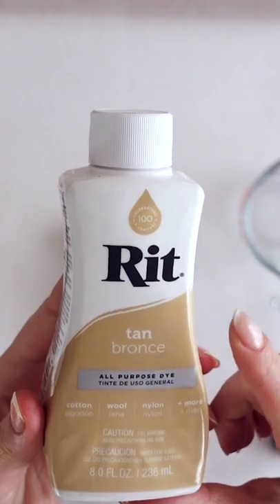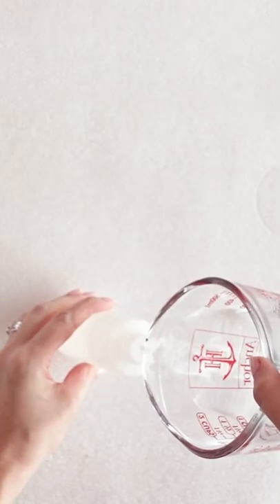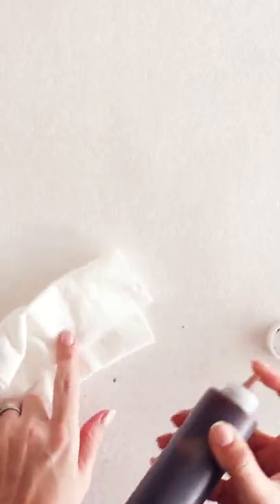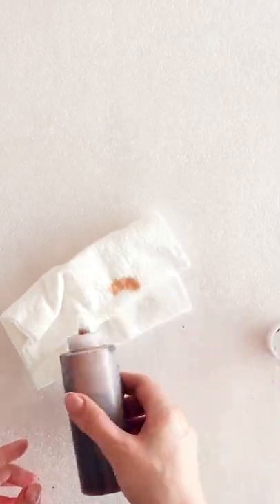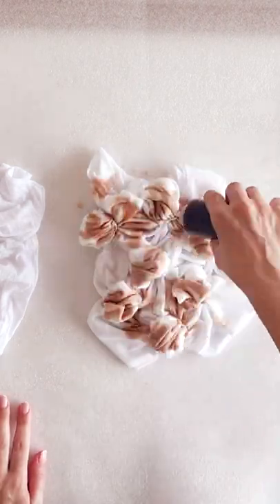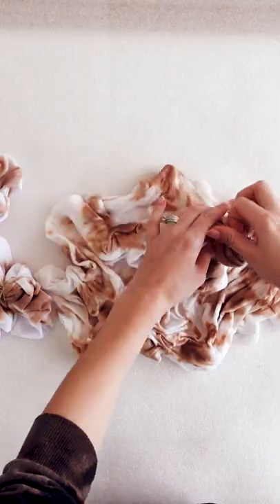LEARN HOW TO TIE DYE in 30 SECONDS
Here's how to get that soft tie dye look with rit dye. Learn the steps in 30 seconds.